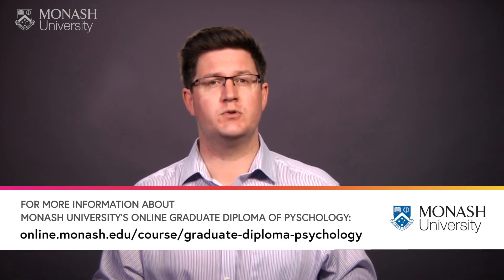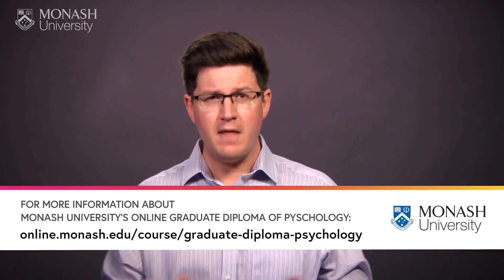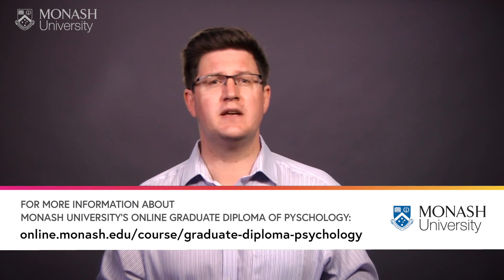Introduction to Psychology: The Psychology of Personality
Watch Associate Professor Matthew E. Mundy PhD introduce the 'The Psychology of Personality' course - one in a set of courses that make up Monash University's 'Introduction to Psychology' program on FutureLearn.

The Monash University "Introduction to Psychology" online courses offered via the FutureLearn platform are:

THE HISTORY AND SCIENCE OF PSYCHOLOGY
BIOLOGICAL PSYCHOLOGY
DEVELOPMENTAL PSYCHOLOGY
THE PSYCHOLOGY OF LEARNING
SENSATION AND PERCEPTION
THE PSYCHOLOGY OF PERSONALITY
FINAL ASSESSMENT